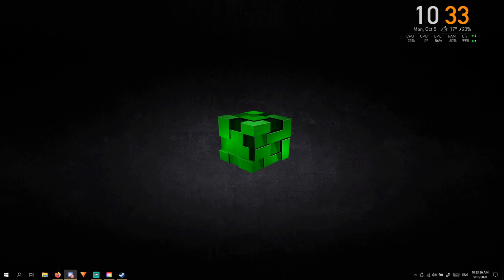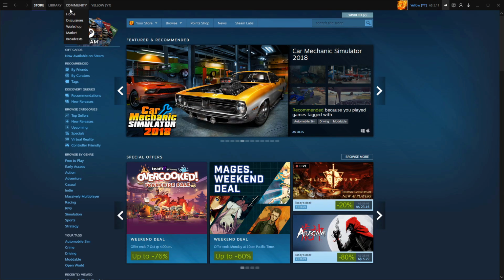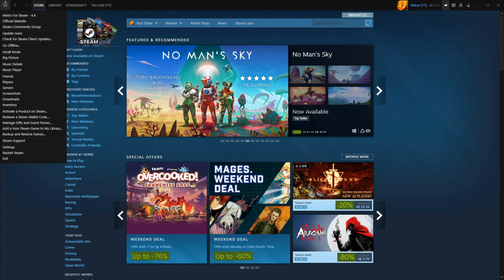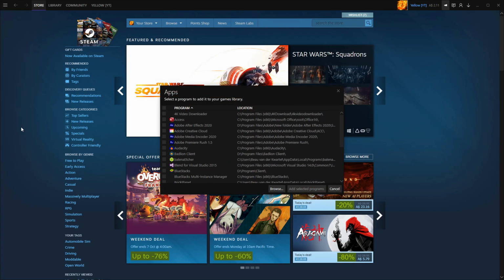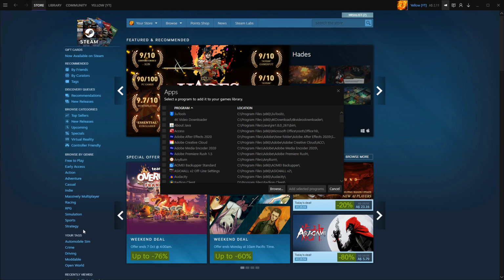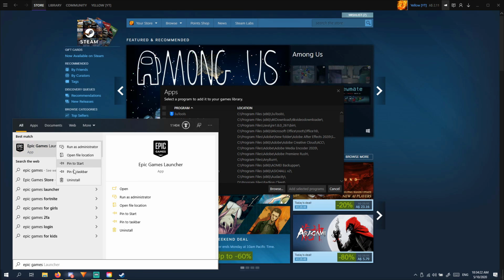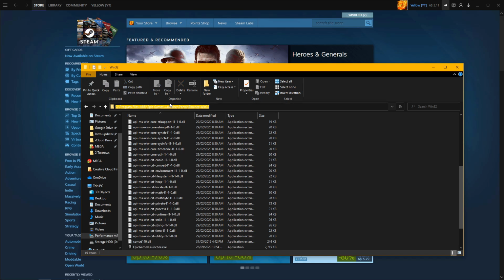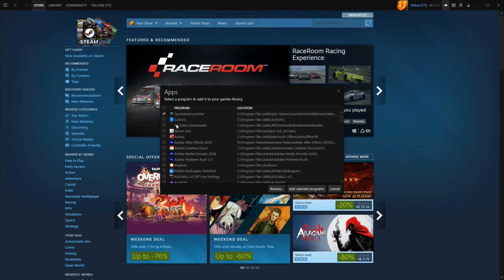How to get Controller Support for the Epic Games Launcher (Any controller)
The Epic Games store is pretty terrible, they don't even have controller support... until now. Today I'll show you how to get controller compatibilty with Epic Games Store games, this will work with ANY controller, hope you enjoy!

1.
2.